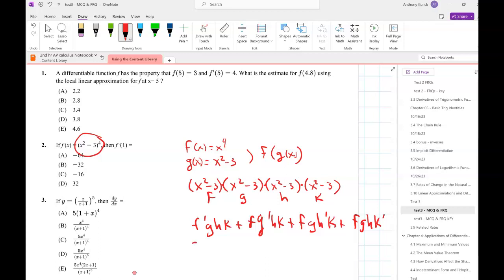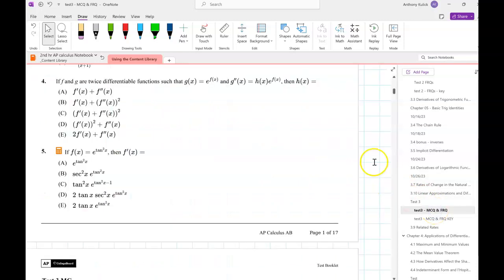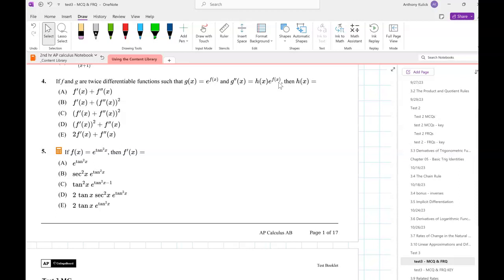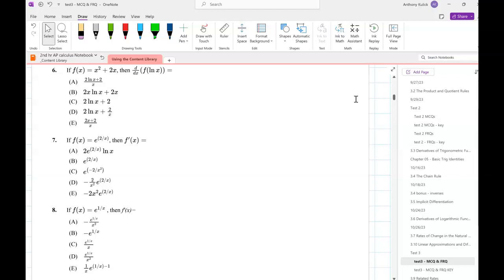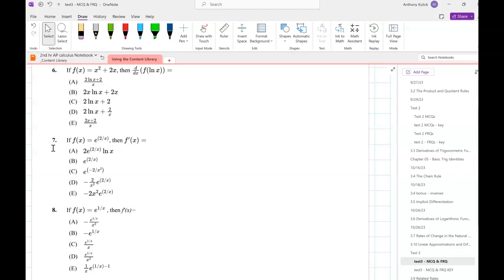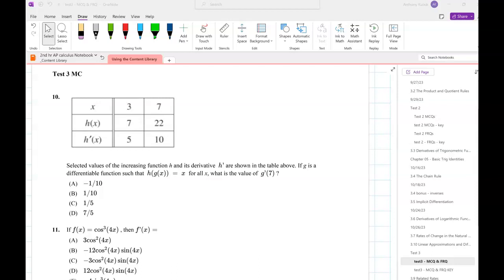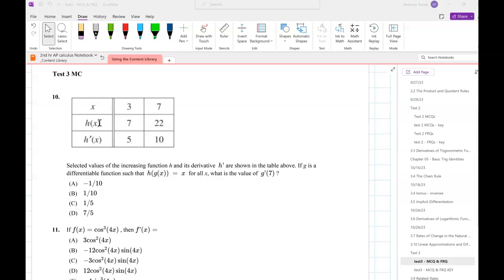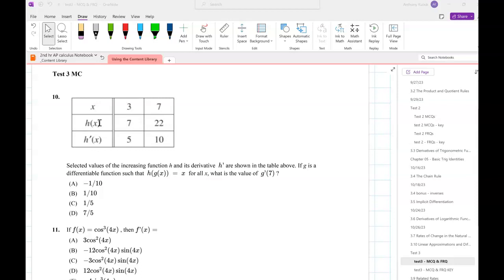11/1/23 ap calc - 2nd hour